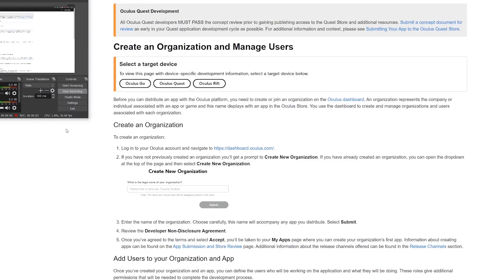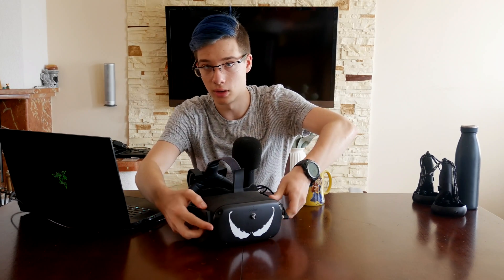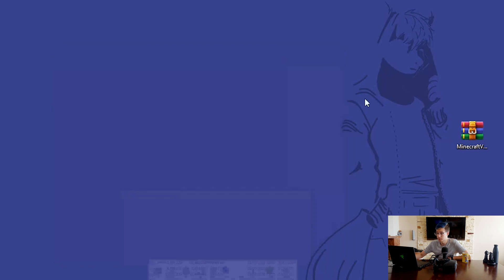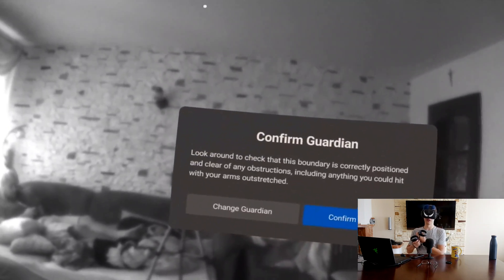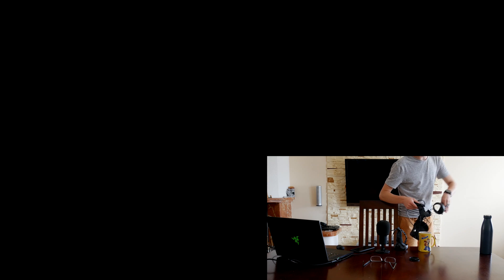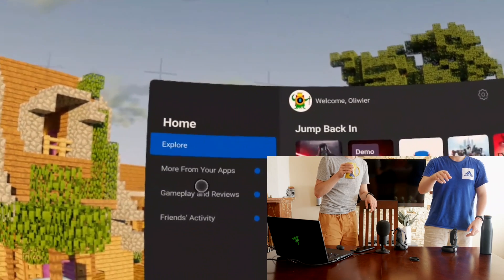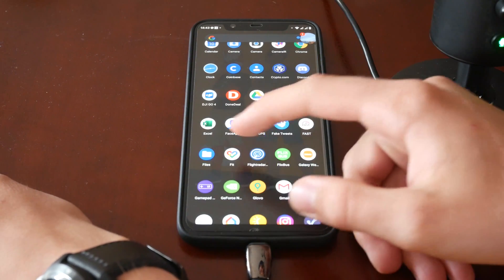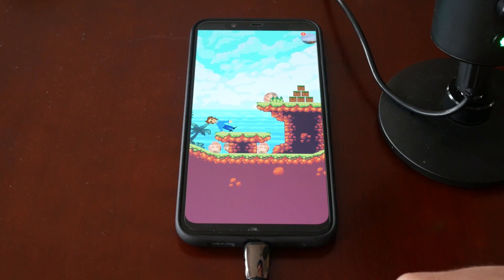Installing Custom Home Environments On The Oculus Quest [Tutorial]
In today's VR Monday video I am going to show you how to install custom Oculus Quest Environments for your menu screen. This video has been a long time coming and has been requested quite a lot but of course, I am always late to the party. Either way today I finally show you guys how to install these custom environments on your Oculus Quest. You will need to enable developer mode for this to work and have a computer but other than that, I hope you enjoy the video :D

Banggood Deals
2020 Summer Price Storm